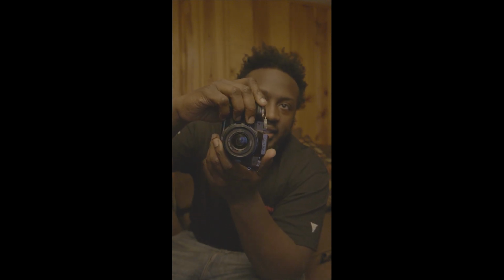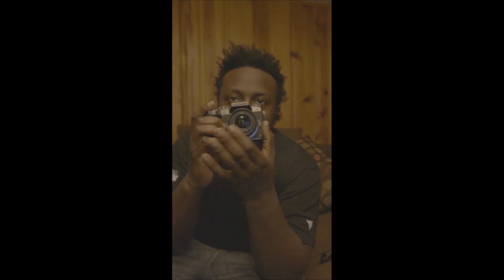20 MINS OF FREE VIDEOGRAPHY GAME!! HOW TO TURN YOUR PAGE UP AND GET BOOKED FOR GAMES 📲🎥💵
Raw and unedited vid. Let me know if y’all want more vids like this